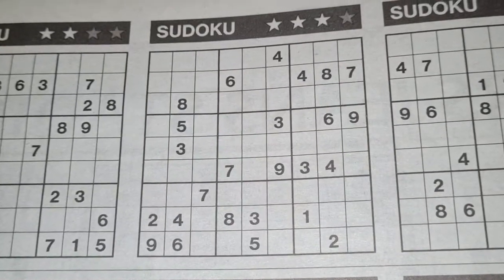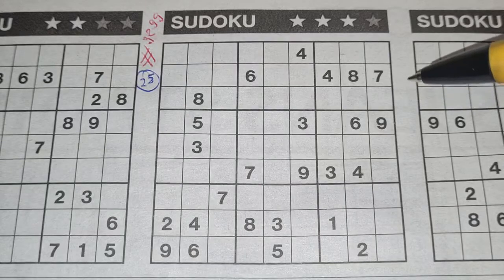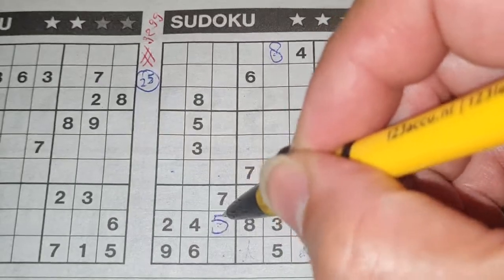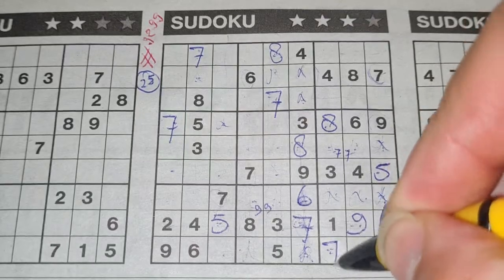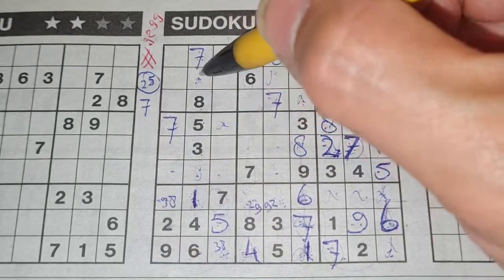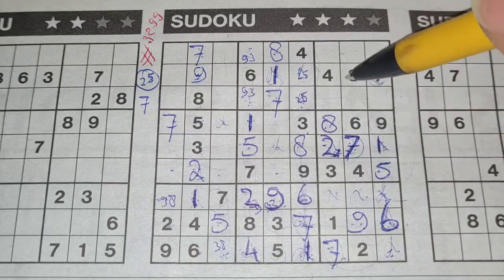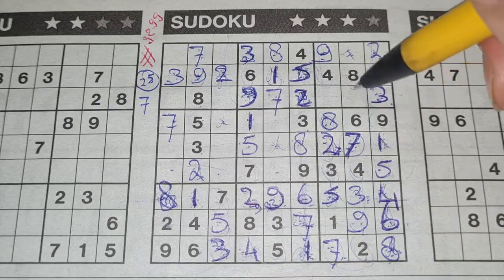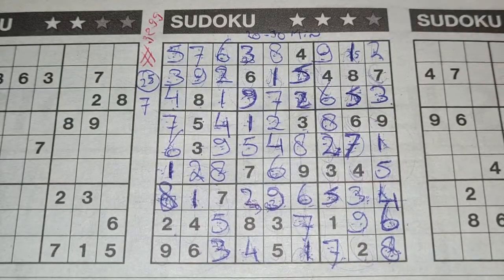Thursday. Bonus Extra edition (#3299) Three Stars Sudoku puzzle. 08-26-2021 Extra part 1 of 5